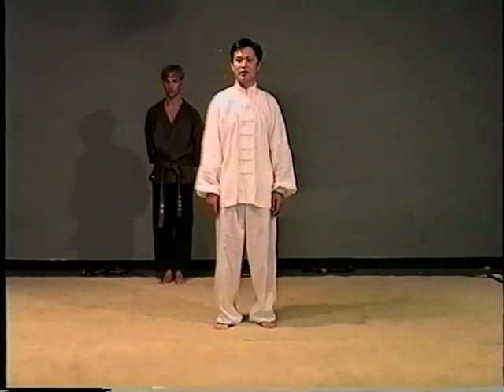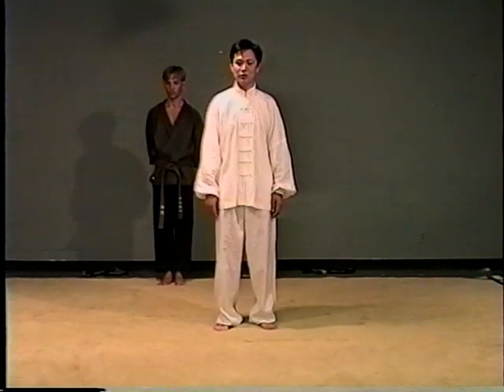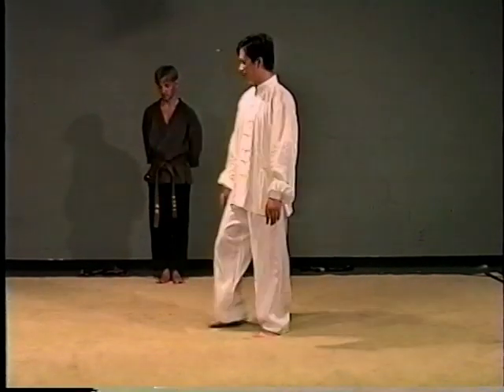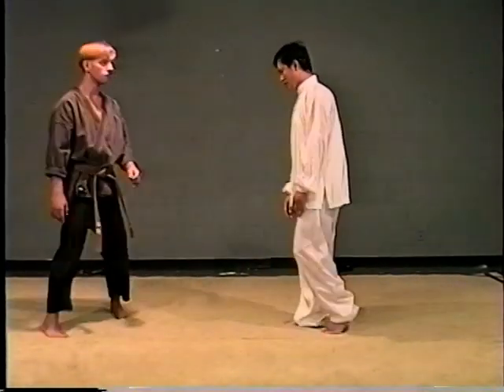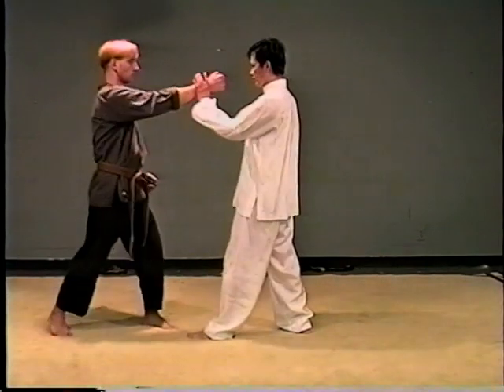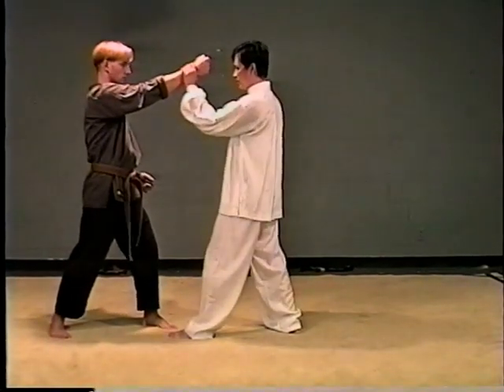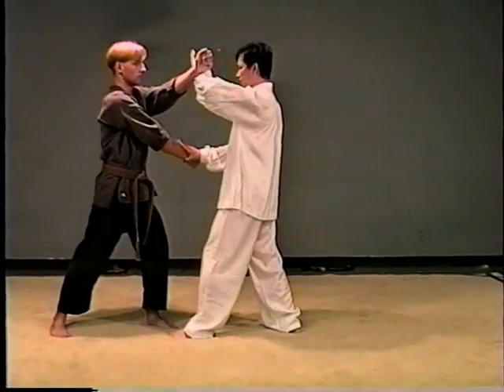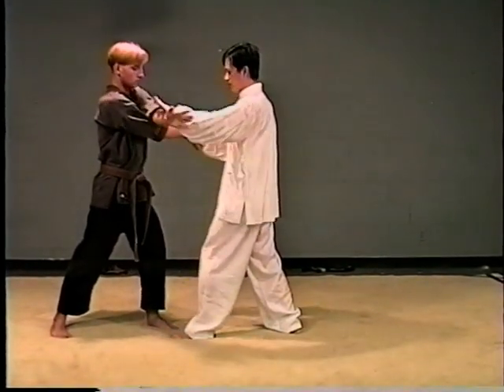Tai Chi 24 Position set Position 24: Cross Hands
Sifu Lin has studied the art of Tai Chi for more than 12 years under some of China's foremost instructors.
Ching Ye Ming who studied with Chen Fa Qu, Chen Fa Qu was of the linage of the founding family of the Chen style, who were instructors to the Emperors of China.
His most recent instructor Leong Xiao Qua, took 2nd place in the national Tai Chi Competition of China. Sifu Lin teaches the forms and provides self defense application for each position. Knowledge of the self defense application is rare even in China.